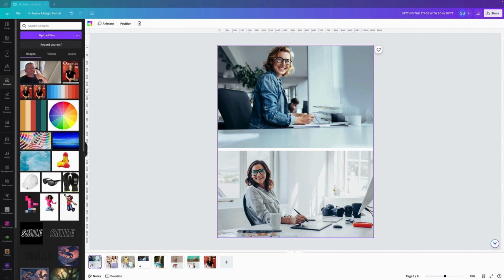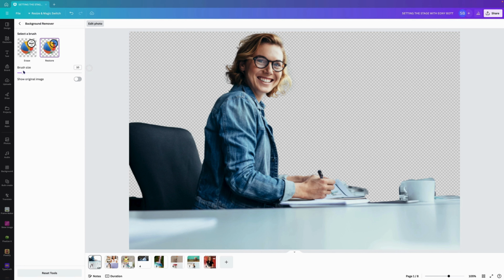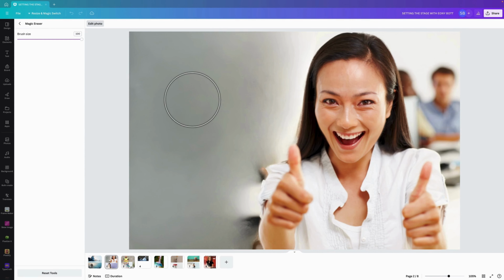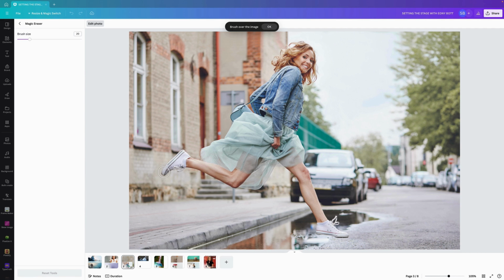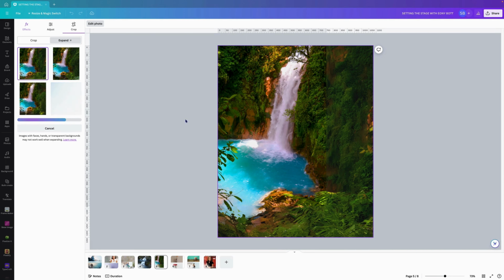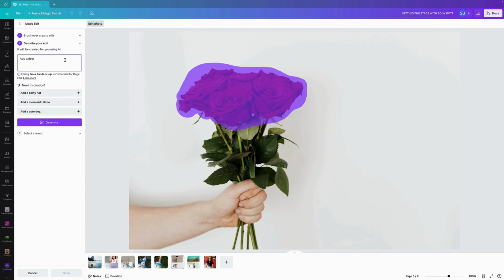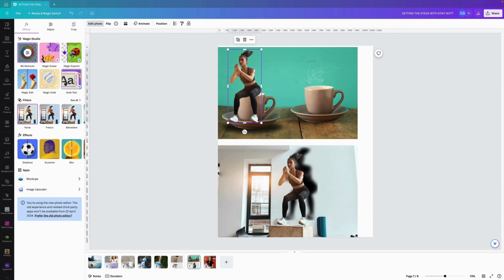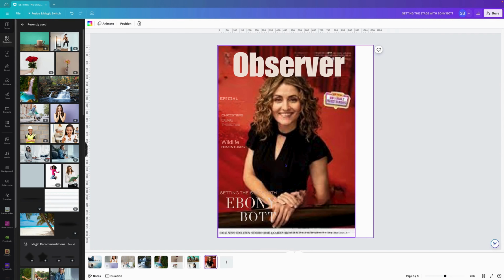Magic Studio Secrets You Should Know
Welcome to Canva Magic Studio and learn the Magic Studio Secrets You Should Know.
Fun with Canva is your premier destination for all things design! With our cutting-edge suite of tools and resources, we're here to transform your creative visions into reality. Dive into the world of Fun with Canva and unlock the full potential of your designs.

At the heart of Canva Magic Studio lies our revolutionary set of Canva Magic Tools. These tools have been meticulously crafted to streamline your editing process and enhance creativity. Let's delve into each of these tools and discover how they can elevate your designs:

BG Remover: Tired of struggling with background removal? Our BG Remover feature makes it a breeze to seamlessly extract backgrounds from your images, giving you the freedom to place your subjects in any setting you desire.

Magic Eraser: Say goodbye to unwanted elements in your photos with our Magic Eraser tool. Whether it's blemishes, distractions, or imperfections, the Magic Eraser effortlessly removes them, leaving you with clean, polished images.

Magic Expand: Need to extend the borders of your design? Look no further than our Magic Expand tool. With just a few clicks, you can expand your canvas and add more space to work with, allowing you to bring your creative vision to life in new dimensions.

Magic Edit: Take your editing skills to the next level with our Magic Edit feature. From adjusting colors and tones to applying filters and effects, this tool empowers you to fine-tune every aspect of your design with precision and ease.

Magic Grab: Extracting text from images has never been easier thanks to our Magic Grab tool. Simply select the text you want to extract, and let the Magic Grab do the rest. It's the perfect solution for turning handwritten notes, printed documents, and more into editable text.

Grab Text: In addition to extracting text, our Grab Text feature also allows you to grab text from images and use it in your designs. Whether you're adding captions to photos or incorporating text into your graphic designs, Grab Text simplifies the process and saves you time.

But that's not all – join us on Fun with Canva for a wealth of tutorials and tips to help you master the art of design. Discover the secrets you should know about Canva Magic Tools and unlock their full potential.

Explore Canva Background Remover FunwithCanva and unleash your creativity like never before. With Canva Edit Photo, Canva Effects, and Canva Magic Tools at your disposal, the possibilities are endless.

Canva Magic Studio Secrets will reveal in this tutorial, we'll unveil the secrets behind the Background Remover, Magic Eraser, Magic Expand, Magic Edit, Magic Grab, and Grab Text tools. Get ready to transform your designs with just a flick of your wand!

Step 1: Background Remover
Say goodbye to unwanted backgrounds with the Background Remover tool! Simply select your image, click on the tool, and watch as Canva works its magic to remove the background seamlessly.

Step 2: Magic Eraser
Clean up your designs effortlessly with the Magic Eraser! Zap away unwanted elements with precision and ease, leaving behind a masterpiece that shines.

Step 3: Magic Expand
Expand your creativity with the Magic Expand tool! Instantly broaden the boundaries of your designs with a simple click, allowing your imagination to soar.

Step 4: Magic Edit
Refine your designs with the Magic Edit tool! Make adjustments like a pro, from color correction to enhancing details, and watch your creations come to life.

Step 5: Magic Grab
Grab attention with the Magic Grab tool! Seamlessly extract elements from your designs and repurpose them with ease, adding a touch of magic to every project.

Step 6: Grab Text
Unlock the power of words with the Grab Text tool! Extract text from images effortlessly, opening up a world of possibilities for typography and design.

Conclusion:
Congratulations, you've now mastered the art of design magic with Canva's Magic Studio tools! With Background Remover, Magic Eraser, Magic Expand, Magic Edit, Magic Grab, and Grab Text at your fingertips, there's no limit to what you can create. So go ahead, let your imagination run wild and watch as your designs dazzle and delight!

Chapters

0:00 - 0:40 Intro
0:41 - 7:20 Background Remover
7:21 - 14:31 Magic Eraser
14:32 - 18:00 Magic Expand
18:01 - 22:59 Magic Edit
23:00 - 26:05 Magic Grab
26:06 - 27:23 Grab Text
27:24 - 30:49 General Info and other features

Join our vibrant community of design enthusiasts as we dive into the endless possibilities of Canva's powerful tools and features. From beginner-friendly tutorials to advanced tips and tricks, our channel is your go-to destination for unlocking the magic of design.